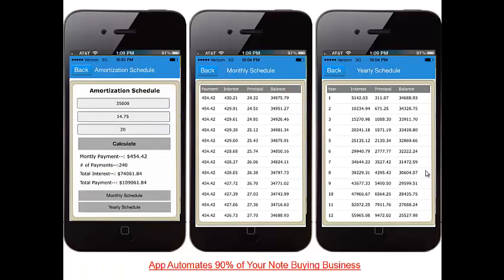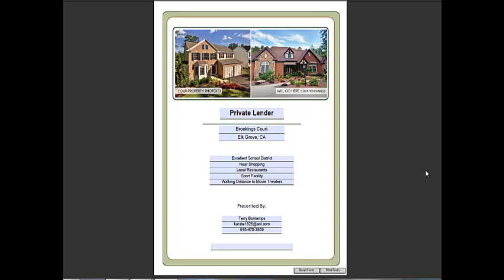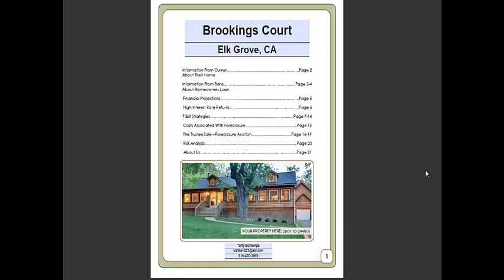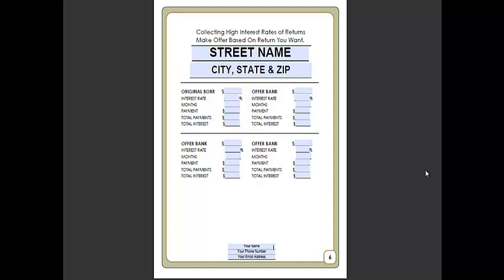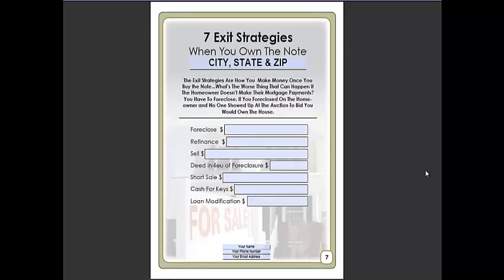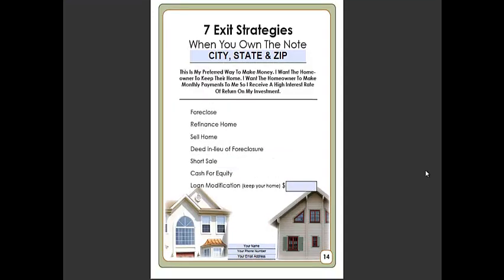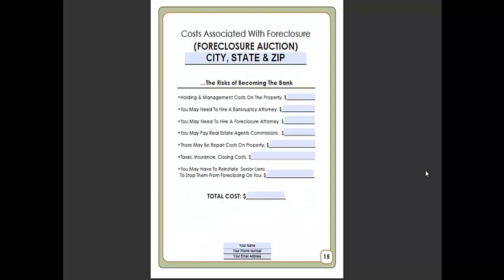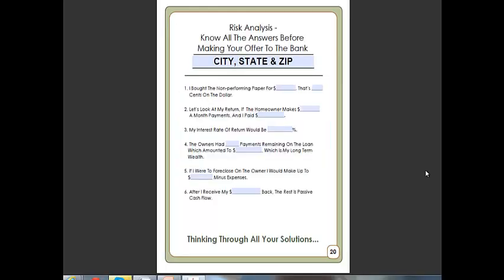FREE DOWNLOAD- NOTE BUYING SOFTWARE IS NOW LIVE IN iTUNES STORE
Note Buying Software is NOW LIVE in the iTunes Store.

Note Buying Software flips houses virtually anywhere in the world like a PRO from your iPhone...  Brand NEW Killer Software Automates, Manages and Runs 90% of Your Note Buying Business!

Terry Bontemps "$40,000 Profit In One Hour" Note Buying Software is the best system for flipping houses anywhere in the world from your iPhone!

Terry Bontemps "$40,000 Profit In One Hour" Note Buying Software is a real estate investment analysis calculator for investors investing in notes.

The Note Buying Software takes the emotion out of the financial decision making process.

Note Buying Software makes it easy to evaluate the profit potential of any 1st or 2nd note deal whether you're holding for cash flow or flipping for quick cash. It's a cool software tool that streamlines, manages and automates your entire real estate note buying business from your iPhone.

Note Buying Software crunches the numbers, calculates the formulas and does the analysis so you know exactly what note deals are good and which ones are not.

Note Buying Software calculates the exact amount you should offer the bank, how much money you'll make, what your return on investment (ROI) will be and how long it will take to get your investment back before you even buy the note.

Note Buying Software evaluates seven different profitable exit strategies plus it creates a professional PDF report that can be emailed to your private lenders, investors and financial partners that have the capital to fund & invest in your real estate deals from your iPhone.

The #1 thing real estate investors struggle with when raising private money is credibility. With this proprietary Note Buying software, instant credibility, authority, and respect is yours!
Terry Bontemps "$40,000 Profit In One Hour" Note Buying Software makes you look like a PRO... even if it's your first real estate deal or you're a seasoned professional!